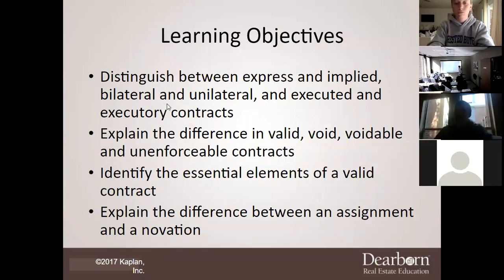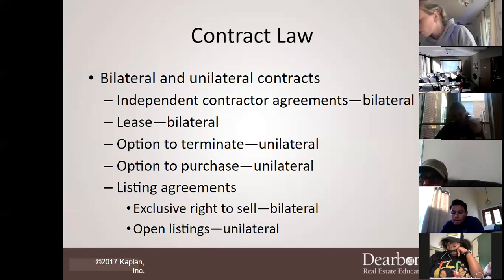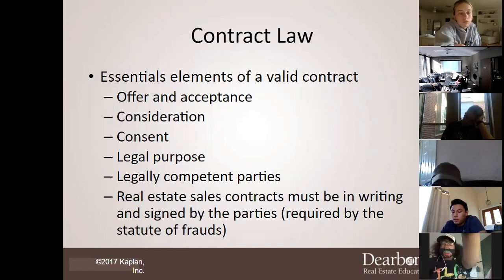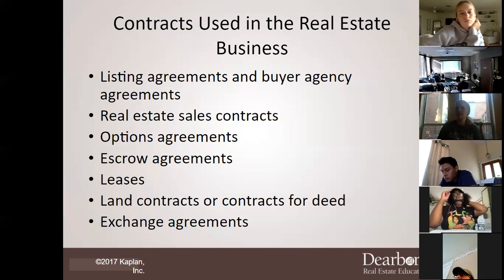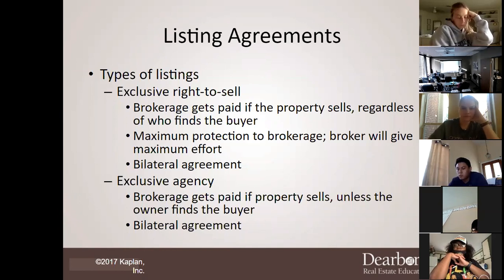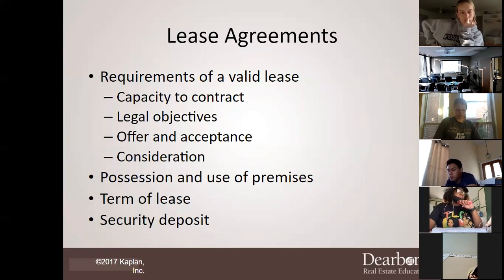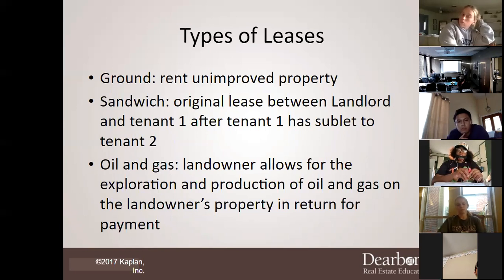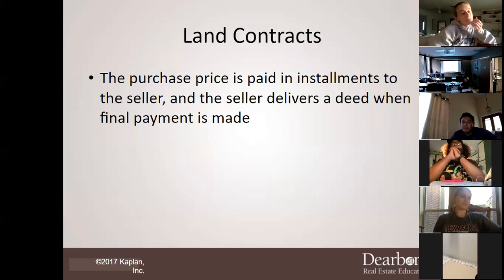Law of Contracts - Chapter 3 Lecture